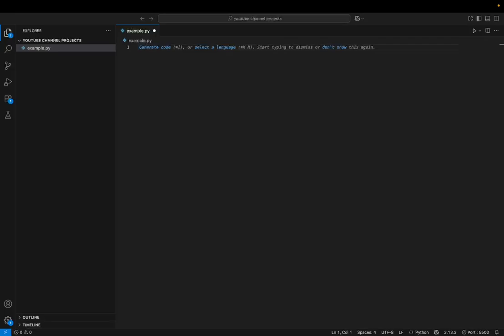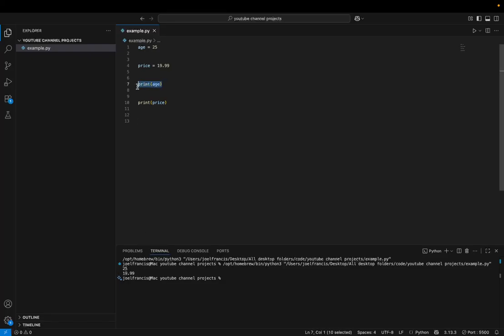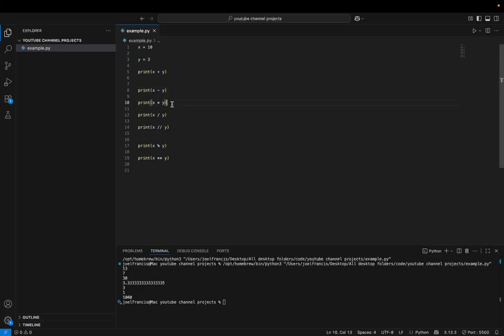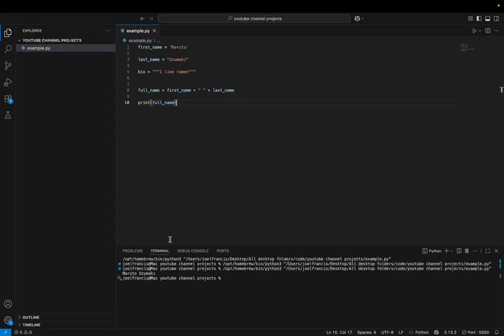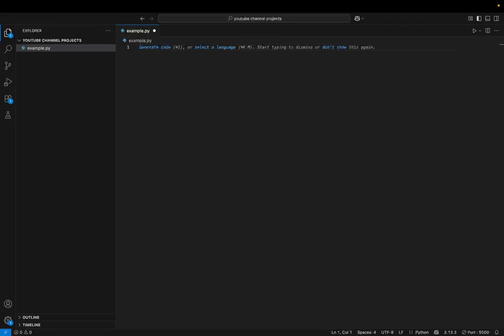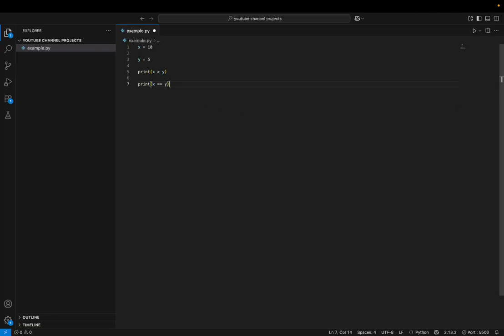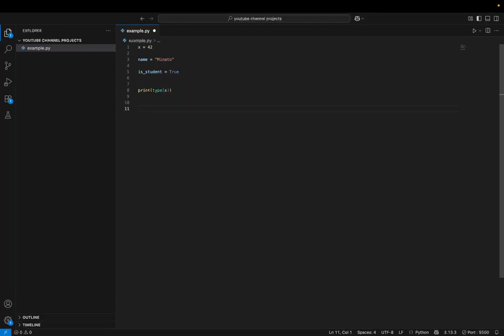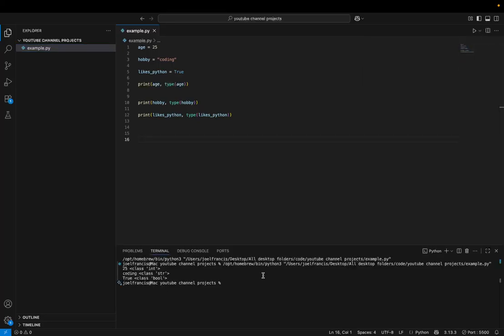Python Variables & Data Types Explained